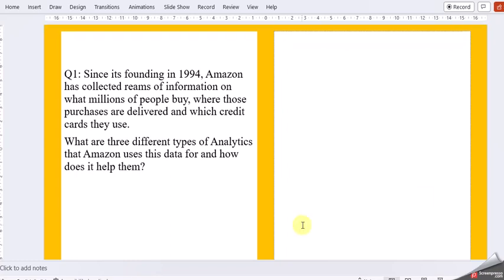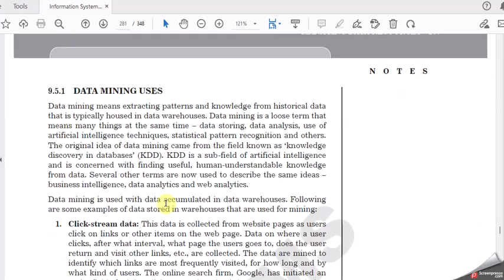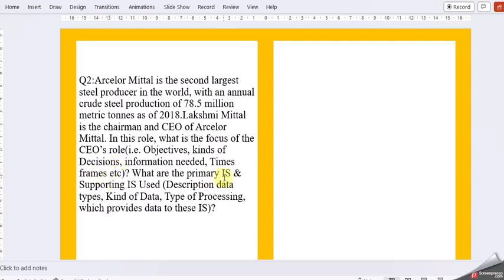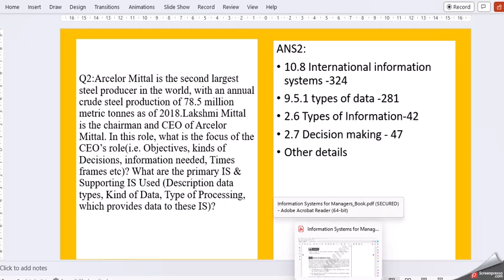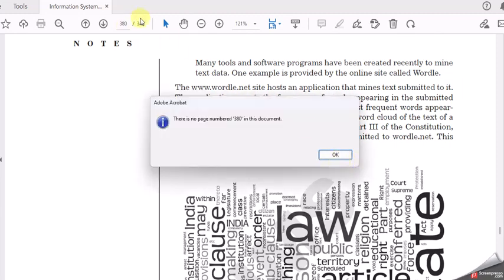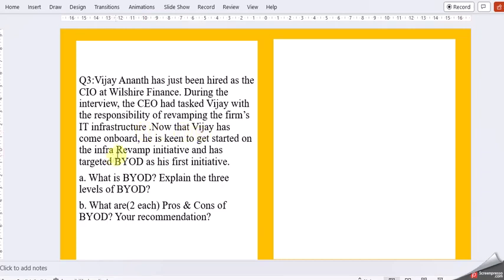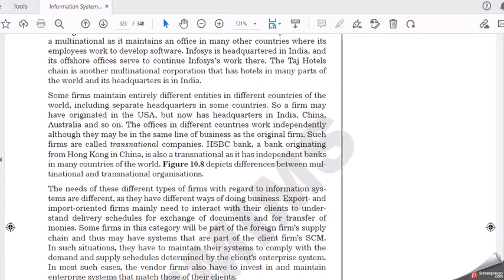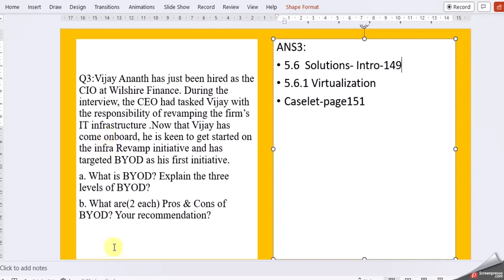NMIMS -April2023 Assignment- Information System for managers Sem 1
This video will provide a detailed explanation on NMIMS Assignment for information system for managers  Subject for April 2023 cycle.